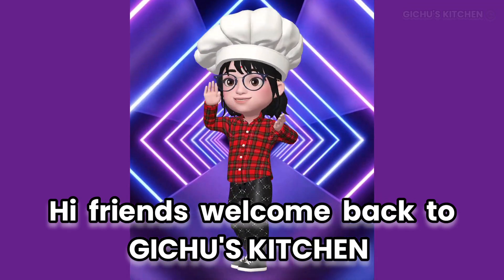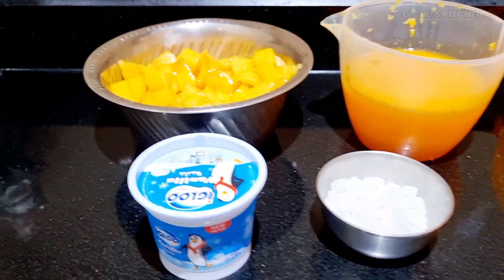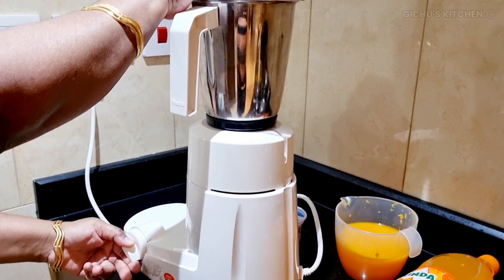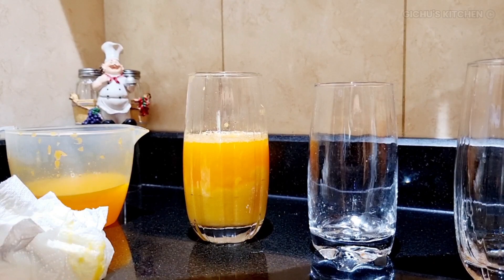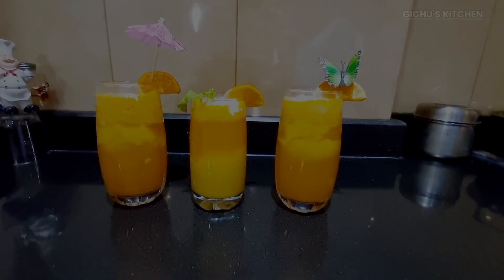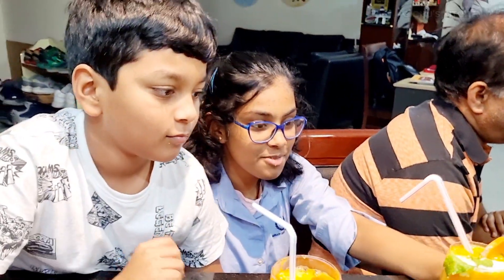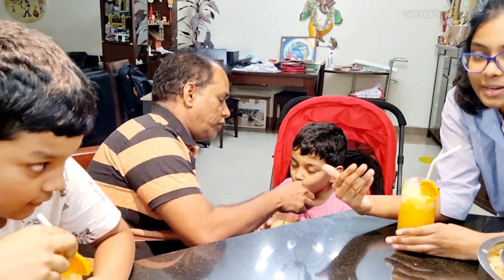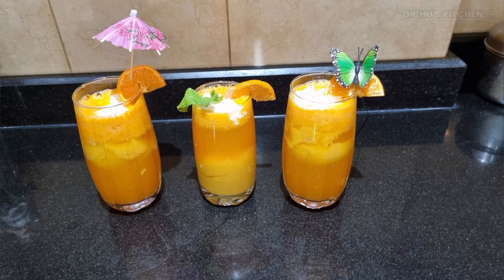Mango Orange Ice-cream float | summer drink | juice | GICHU'S KITCHEN 2024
jiMango orange Icecream float

This is a classic recipe with soda or soft drinks with ice-cream. In this video we have the recipe little more intresting with fresh fruit pulp, fruit, soft drinks and vanilla ice-cream.

Adding Lump sugar as a sweetner it give additional taste to the recipe. This is refreshing for a hot summer, birthday party etc. Everyone will like and enjoy this drink.

Ingredients required
Mango 2no
Orange juice 200ml
Soft drink (preferably orange flavour) 300ml
Lump sugar 25gm
Vanilla icecream 200ml

We can make 4glasses of  drink out of this.